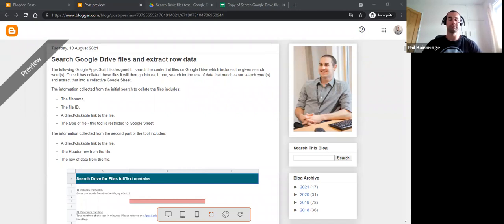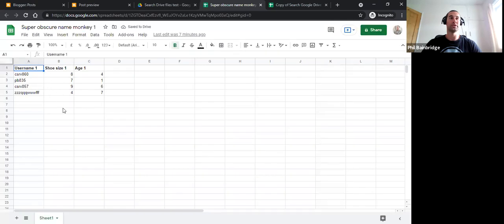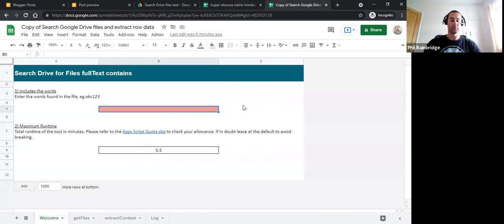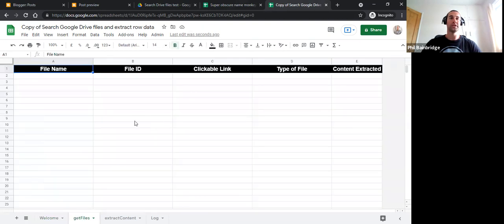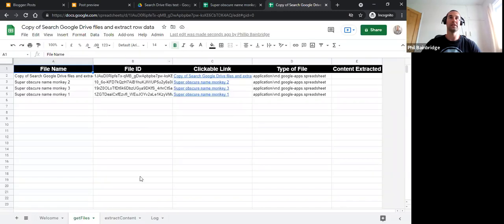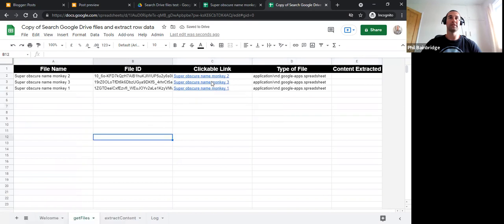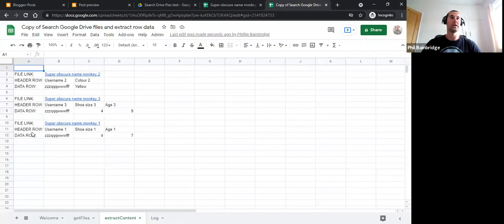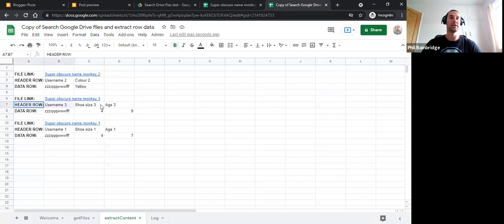Search Google Drive files and extract row data tutorial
Quick tutorial video to help you get started with the "Search Google Drive files and extract row data" post